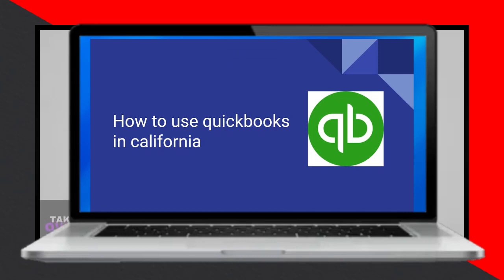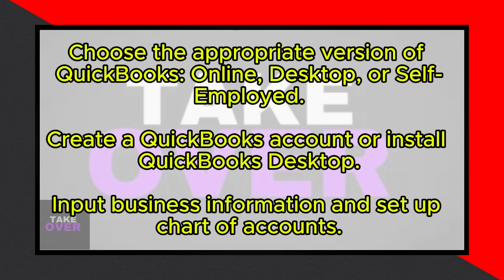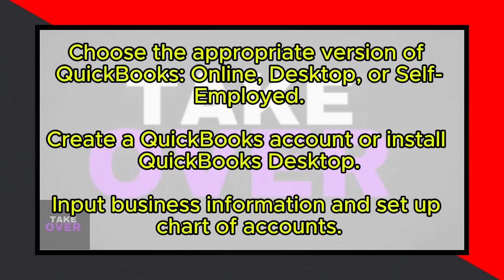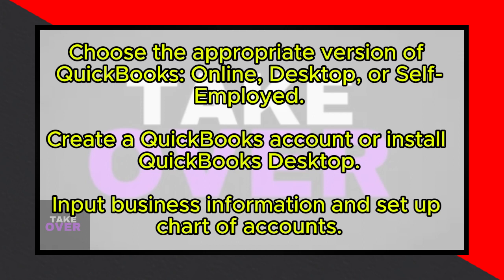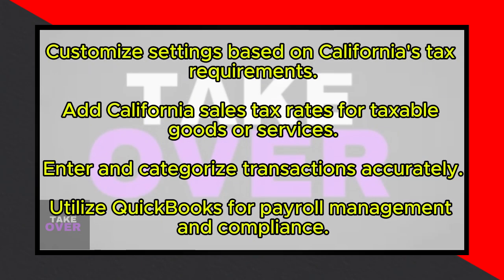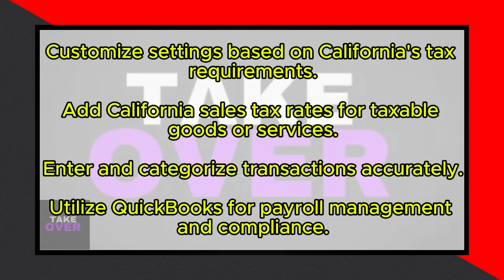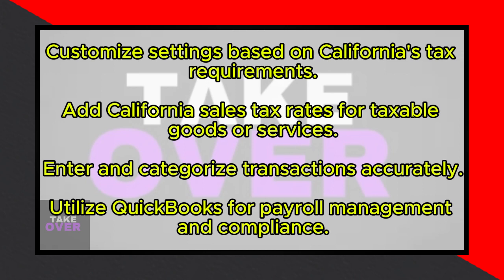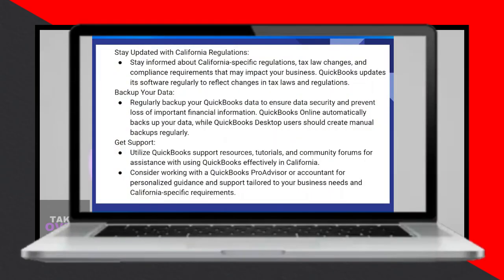HOW TO USE QUICKBOOKS IN CALIFORNIA 2024! (FULL GUIDE)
Welcome to our guide on how to use QuickBooks in California in 2024! QuickBooks is a powerful accounting software that can help businesses of all sizes manage their finances effectively. Whether you're a small business owner, freelancer, or accountant operating in California, QuickBooks offers a range of features to streamline your financial management processes. Follow these steps to make the most out of QuickBooks in California: